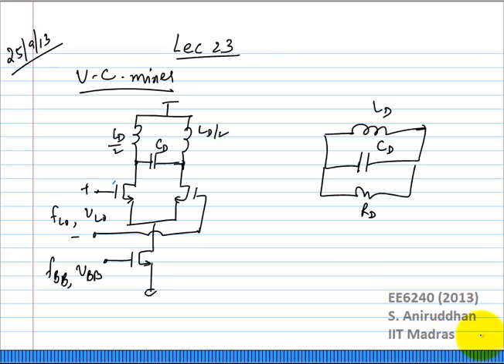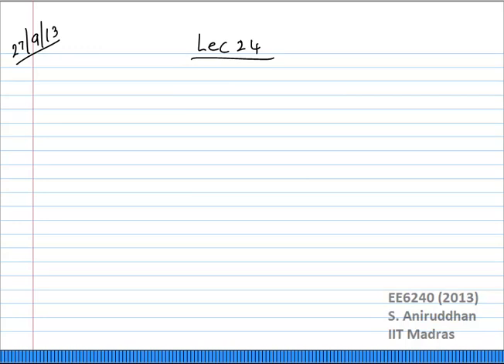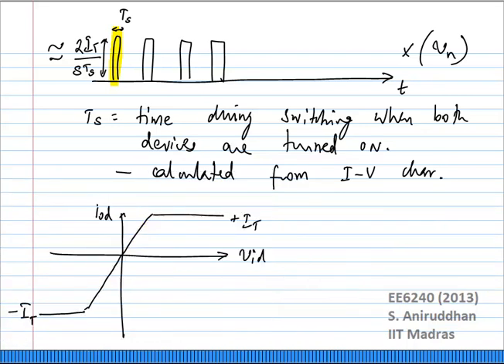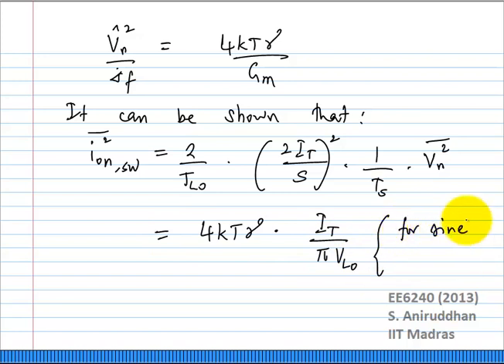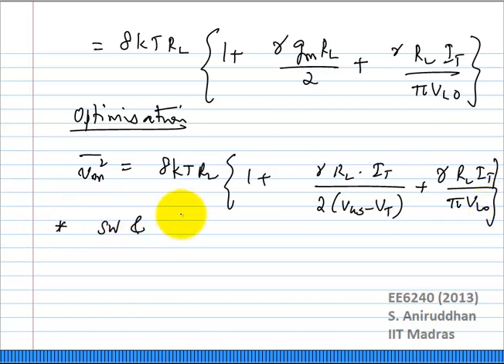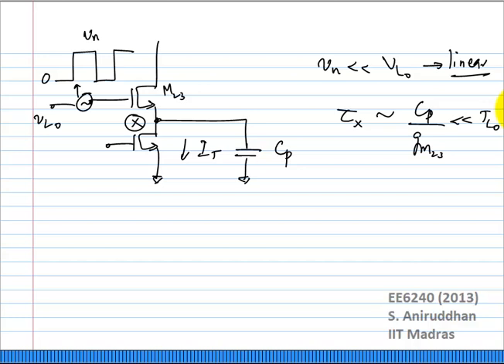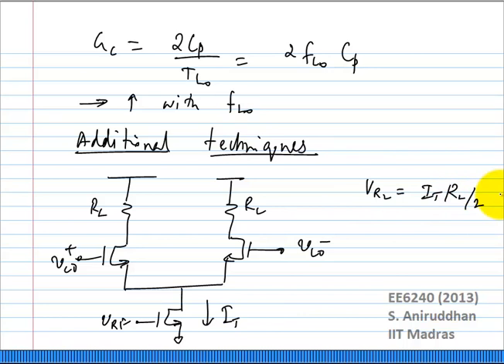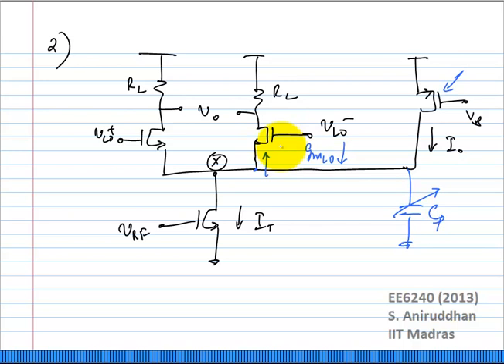RFIC- Lec 24 Gilbert Cell Mixer ( Noise Analysis 2)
1. Direct switching noise
2. Indirect Switching noise
3. Additional Techniques to improve Linearity